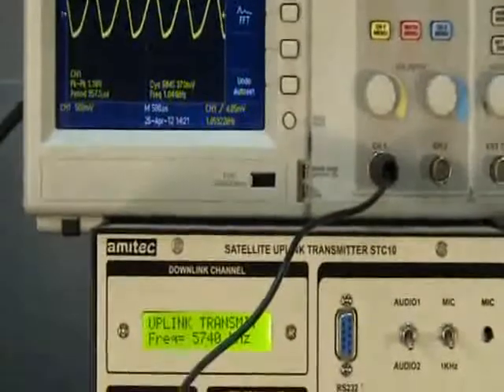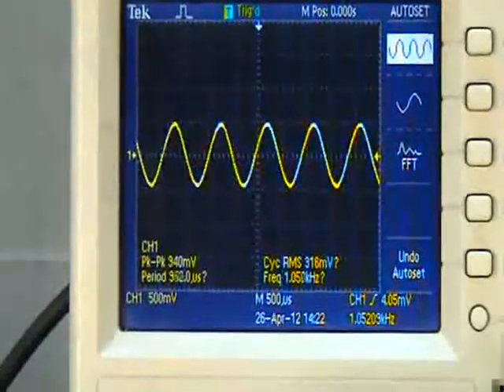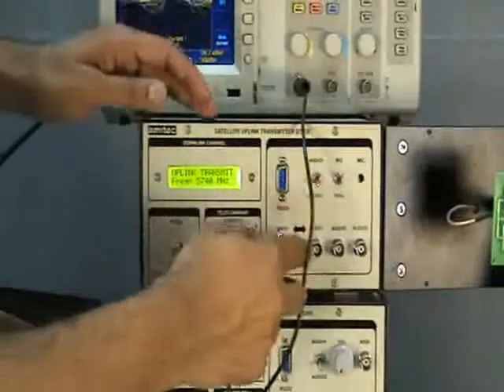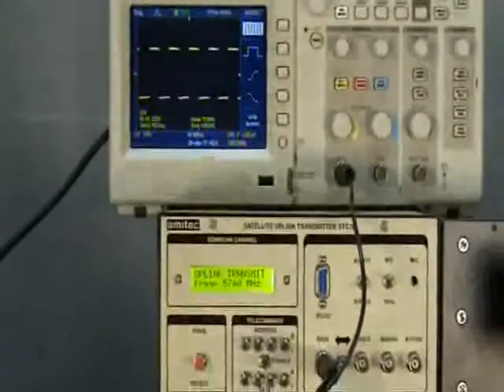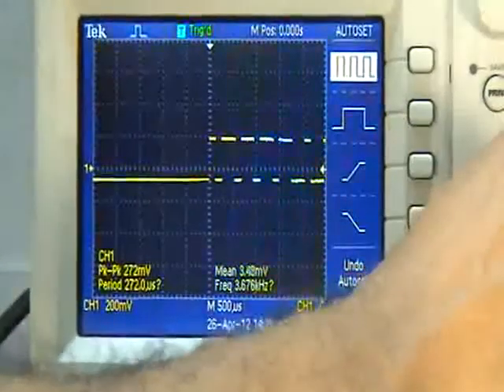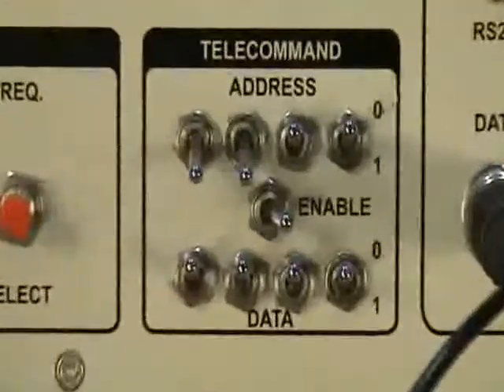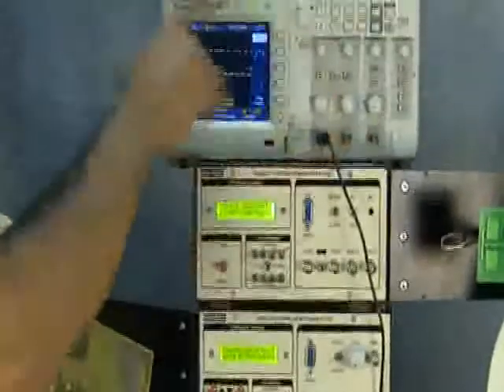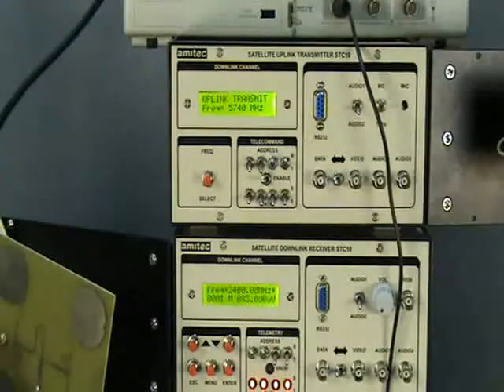SCT06 01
5.8 GHz Satellite Communication Training Lab SCT06